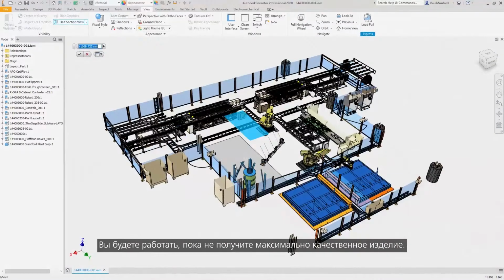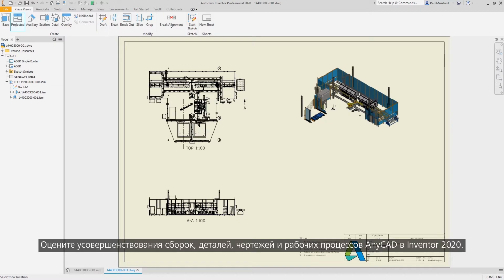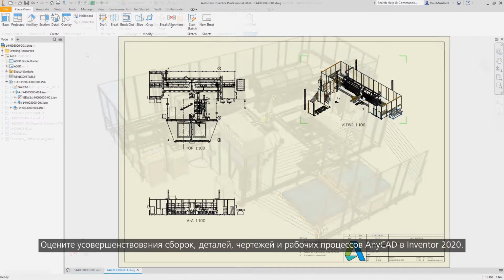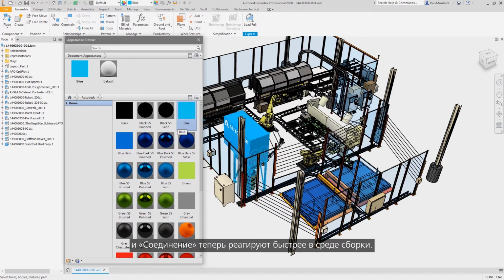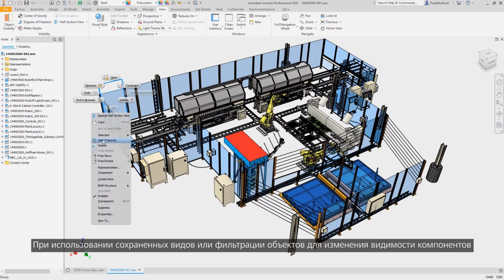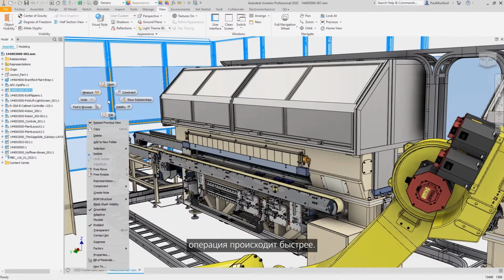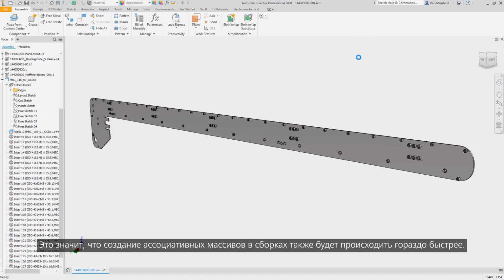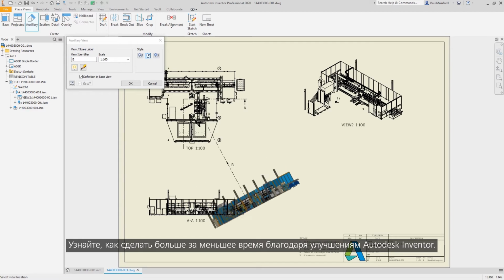06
Оптимизированная работа с крупными сборками, улучшенные большие массивы элементов в деталях и сборках вместе с AnyCAD позволяют создавать более крупные и сложные проекты